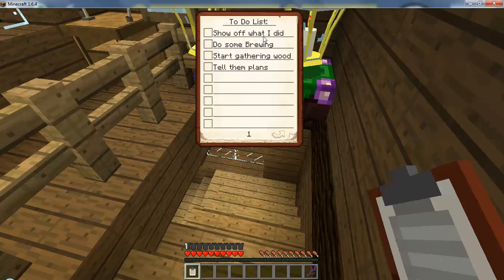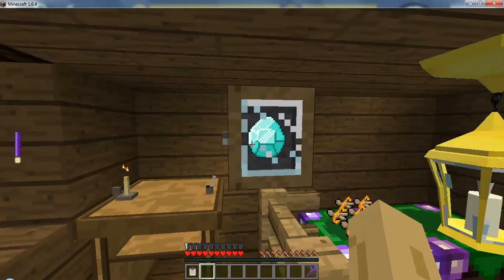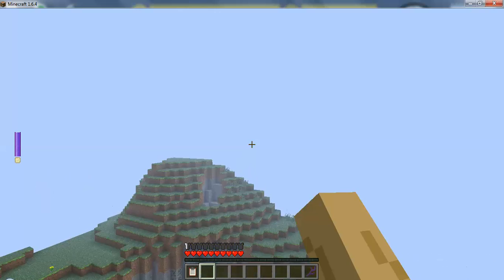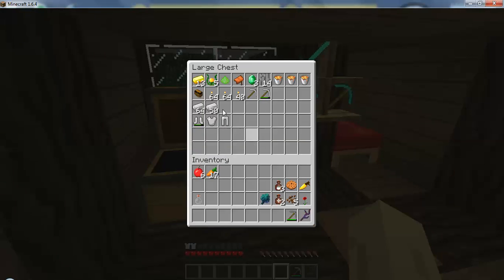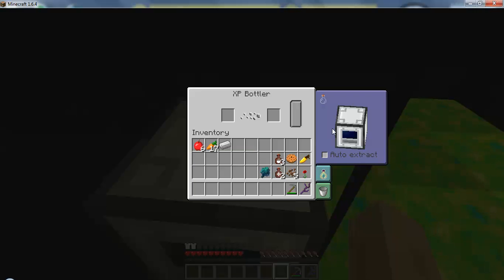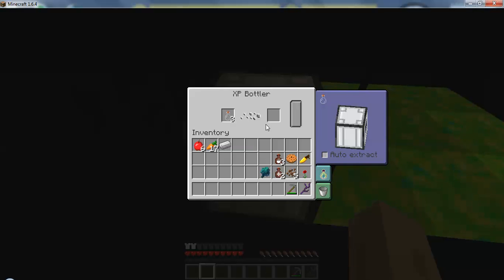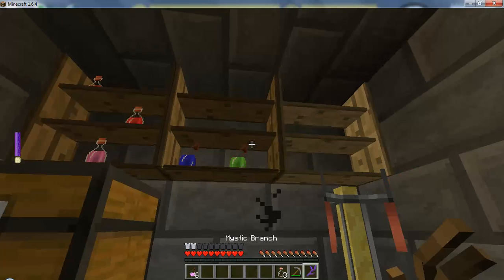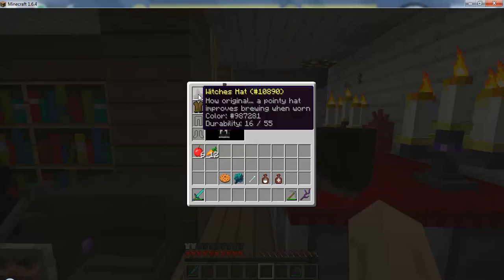Minecraft Witchery Mod Ep. 4 "Doozing Off"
Sorry about the lag but I had not setup Snagit right and it was slow... It acually didn't lag it just looked like it was.